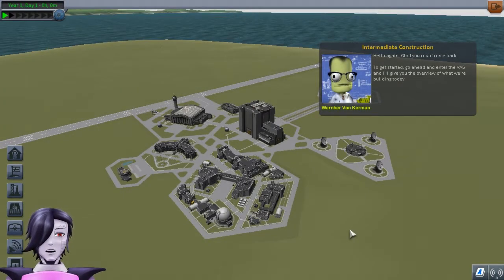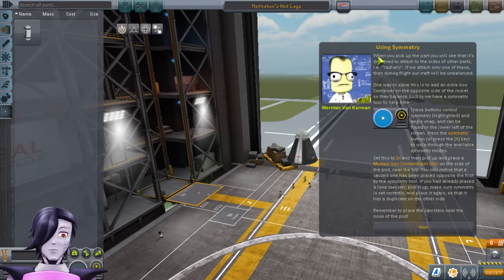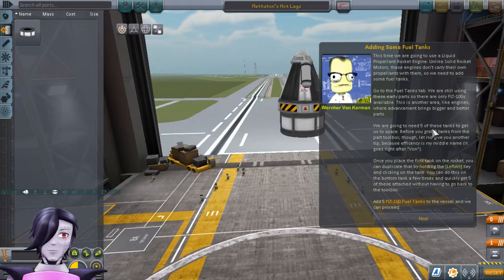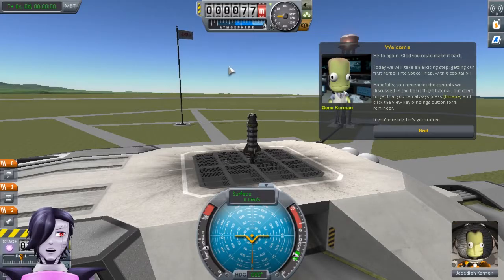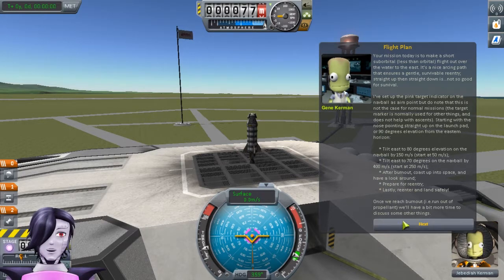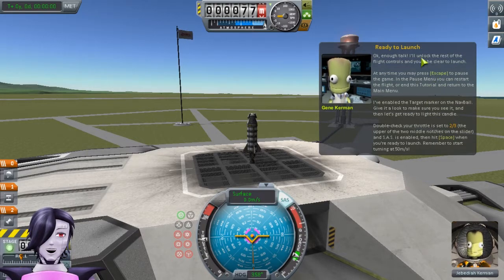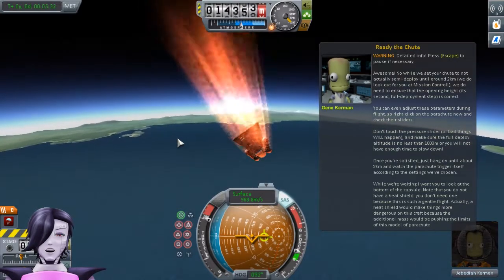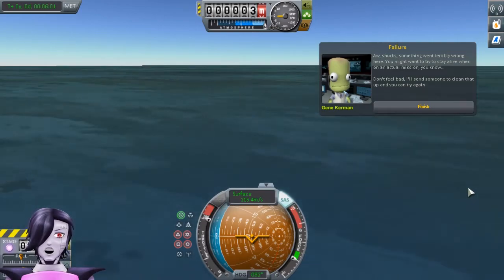Suborbital jumps | Mettaton Plays Kerbal Space Program Tutorial part 2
Welcome back to Mettaton Plays Kerbal Space Program Tutorial! Today on Mettaton Plays Kerbal Space Program Tutorial, we build our first suborbital rocket! Let's see if we can get this baby into space!

Beer on tap:
Coffee on tap: ___

Outtro song:
Artist: GroovydracuLINDA
Song Track: Magic carpet ride
Genre: Dance

X Description